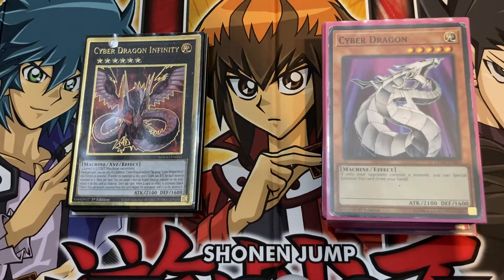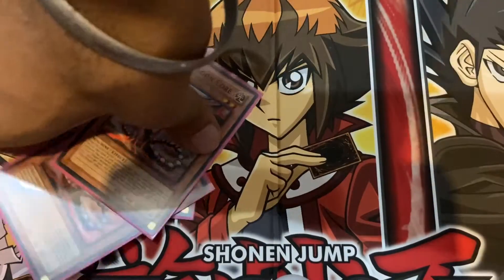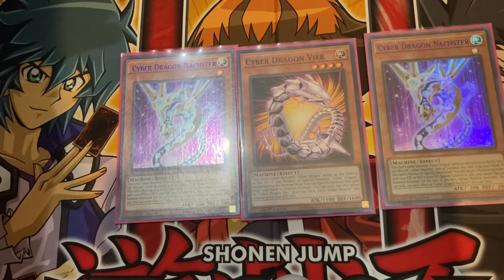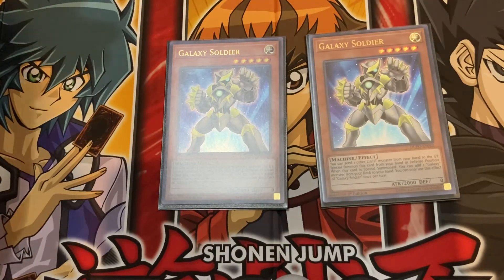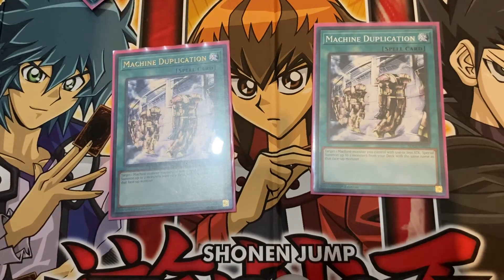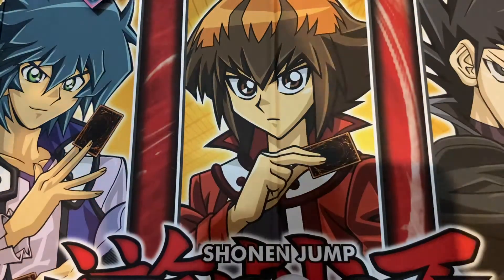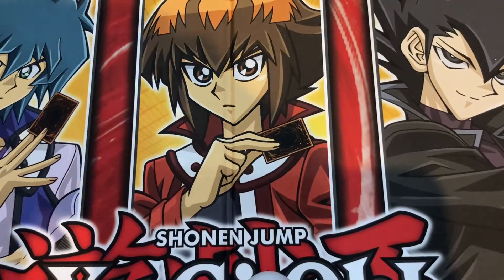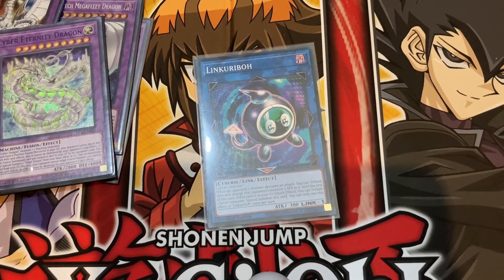Yu-Gi-Oh! Cyber Dragon Deck Profile September 2022!!! Deck Build